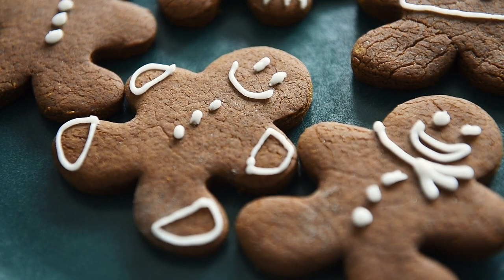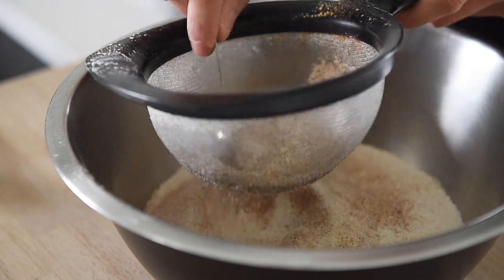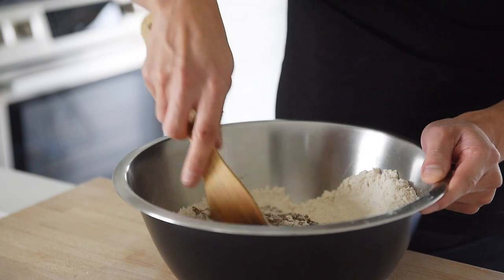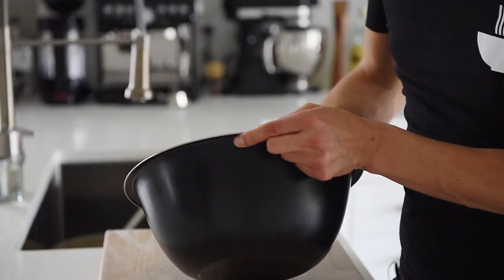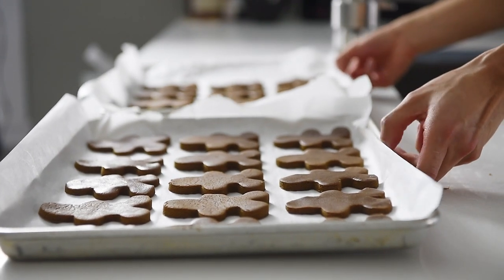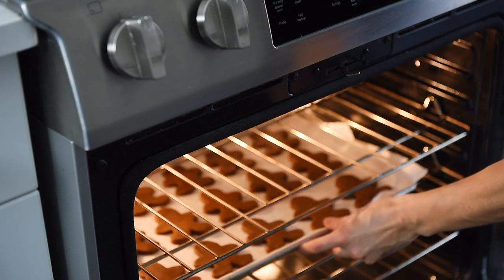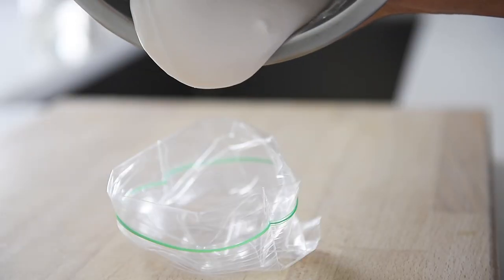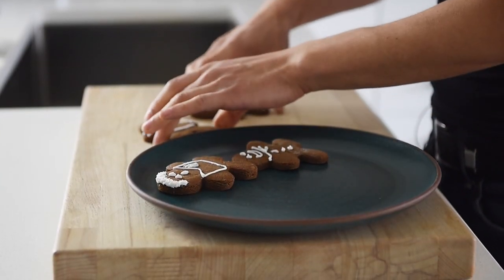ROLL OUT THE DOUGH for this soft + chewy Gingerbread Cookies Recipe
LEARN HOW TO MAKE EASY SOFT AND CHEWY GINGERBREAD MEN COOKIES FOR CHRISTMAS!

LAY HO LAY HO (how's it going in Cantonese), or should I say HO HO HO!  The holidays will hit the ground running with this tasty holiday recipe.  Join me in this episode and learn how to make an easy gingerbread man cookies recipe just in time for Christmas!

Gingerbread Cookie Ingredients:
3 cups all purpose flour (525g)*
1 tsp baking soda
2 tsp ground ginger
1 tsp cinnamon
1/2 tsp nutmeg
1/2 tsp salt
1 stick room temperature plantbased butter (115g)
1/2 tsp vanilla extract
1/2 cup blackstrap molasses
1/4 cup maple syrup
3/4 cups brown sugar
2 tbsp coconut or almond milk

Icing Ingredients:
1 cup Organic icing sugar
1 tbsp+ coconut or almond milk

Directions:
1. Sift the dry gingerbread cookie ingredients (minus the brown sugar) into a large mixing bowl.  Then, whisk to combine
2. In another mixing bowl, vigorously whisk together the wet ingredients including the brown sugar
3. Use a spatula to combine the wet and dry mixtures together to form a dough.  Then, use your hands to knead the dough into a ball.  It should not be sticky and should have a play-dough like texture
4. Cover and let the dough chill in the fridge for about 30min
5. Lightly flour a work surface and divide the ball into 3 portions.  Roll the dough into a ball, then use a rolling pin to roll into a 1/4 inch thick sheet
6. Use your favourite cookie cutter to cut out the shapes.  Then, free the cookies and carefully release them using a spatula
7. Place the cookies onto a baking tray lined with parchment paper.  Repeat with the rest of the dough (25-30 cookies)
8. Preheat the oven to 350F.  Meanwhile, let the cookies chill in the fridge until the oven is preheated.  Then, bake in the oven for 8-10min
9. Allow the cookies to cool for a couple of minutes, then carefully transfer them to a cooking rack.  Once fully cooled, transfer the cookies into airtight containers for storage until ready to decorate
10. Make the icing by combining the icing sugar ingredients together.  Add more milk if needed but the icing should feel quite thick
11. Transfer the icing to a small bag.  Cut a small hole on one corner and let the decorating commence!

*in this episode, we used Bob’s Red Mill unbleached white all purpose flour which weighs a bit more.  The 3 cups used in this episode weighed in at about 525g